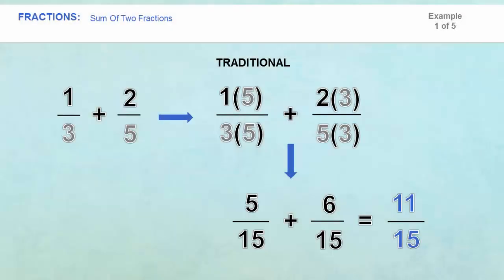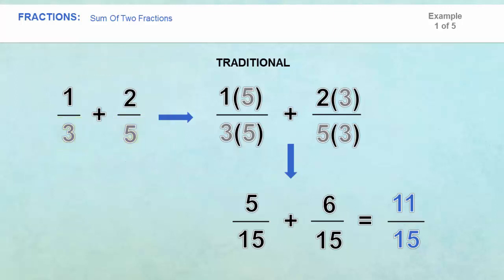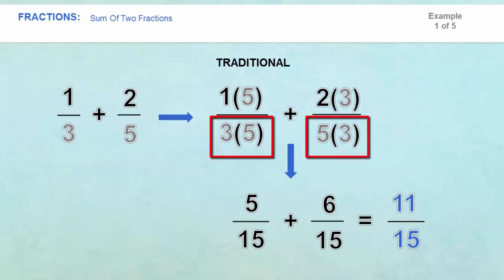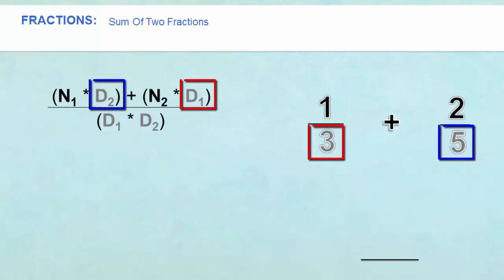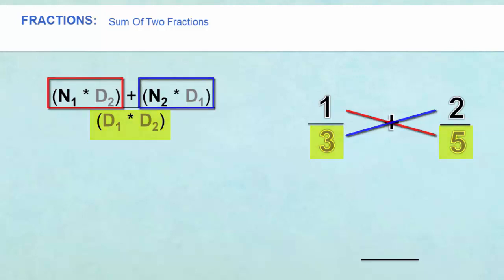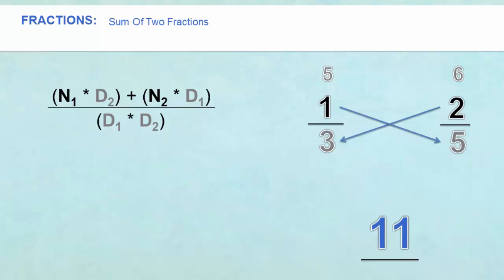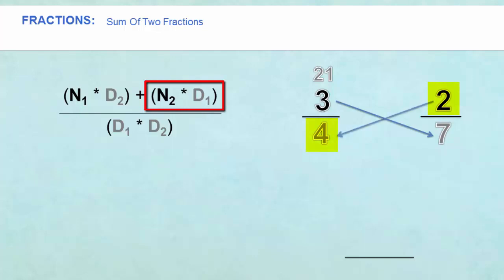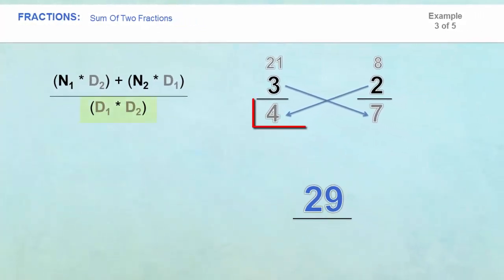Mental Math: Quickly Add Two Fractions Mentally Without Using The LCD.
Visit the link below for more information.

Learn how to add two fractions quickly mentally without having to find the lowest common denominator (LCD) and applying other math processes. The video here shows you exactly how. Plenty of mental math fraction tricks or techniques are available for adding, subtracting, multiplying, and dividing fractions in the Ultimate Mental Math Learning System (1500+ pages Mental Math Unleash The Power eBook, 700+ pages Bonus Package eBook, Local Website And Video Bundle (100 videos and over 9 hours in length).

Generally, when adding two fractions to each other the lowest common denominator (LCD) is required before other computations can be used in finding the answer. The mental math technique mentioned in the video and others throughout the eBooks do not use the LCD, which means saving more time and increasing efficiency.

This technique is for adding two proper/normal fractions to each other. Typically, there are three main types of fractions: proper, improper, and mixed fractions. Decimal fractions also exist.

A proper fraction is where the numerator (top number) is smaller than the denominator (bottom number).

Proper Fractions:

½
¾
11/15
23/123

The numerators in the four proper fractions right above are, 1, 3, 11, and 23 while the denominators are 2, 4, 15, and 123 respectively.

Mental math is not just about faster computations but more importantly involves the understanding of how numbers correlate and interact with each other allowing the computations to be performed mentally quickly in many instances.

Expanding on the statement above, mental math is also about applying different alternatives in solving math problems, thus challenging your logical thinking and improving its foundation.

For example, can you add two mixed fractions to each other without converting the mixed fractions into improper fractions or using the Distributive Property?

Adding two mixed fractions usually involves converting them into improper fractions followed by finding the LCD and then applying extra mathematical operations.

2 1/5 + 4 3/9 = ?

Improper Fraction format:

11/5 + 39/9 = ?

Mental math techniques, which are still relatively unknown in school, accomplish the same tasks well. Why learn them? For example, an athlete does a certain exercise to improve a unique muscle group for better performance. That exercise may have nothing to do with the sport he/she is playing in terms of the requirements like catching, kicking, or throwing a ball.

The truth is straight forward and as simple as in the case for an athlete: entering a new paradigm can help to develop and improve efficiency in standard practices.

Mental Math Fraction Trick
Mental Math Fraction Technique

The Ultimate Mental Math Learning System:
01. 1500+ pages Mental Math Unleash The Power eBook
02. 700+ pages Mental Math Unleash The Power – Bonus Package (FREE)
03. Local Website And Video Bundle (FREE 100 videos; 9+ hours in length)